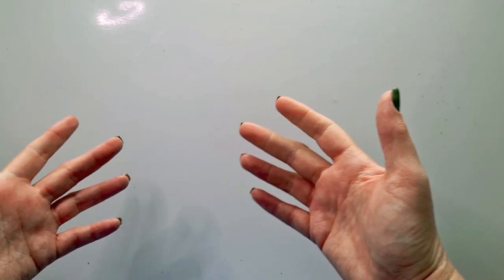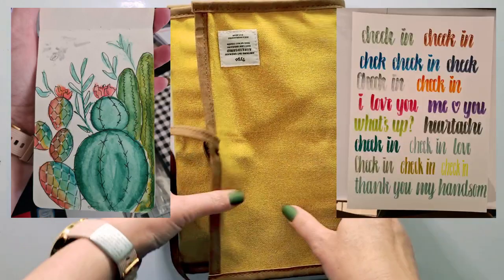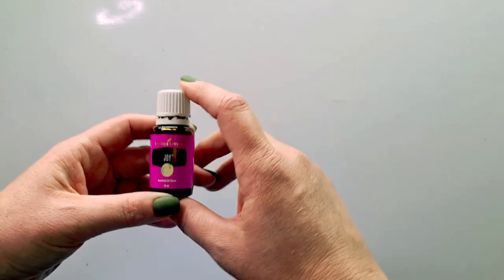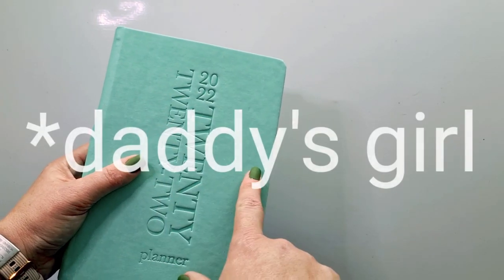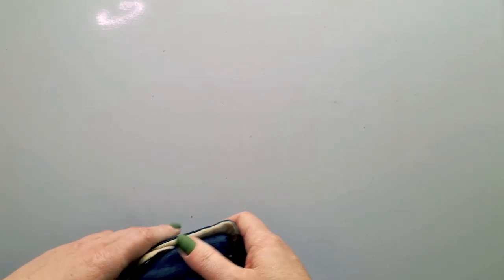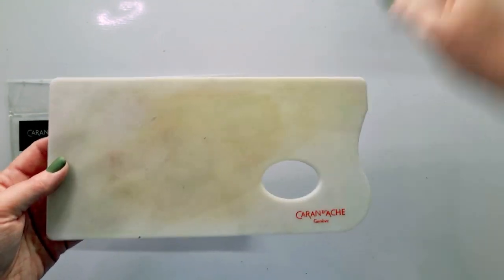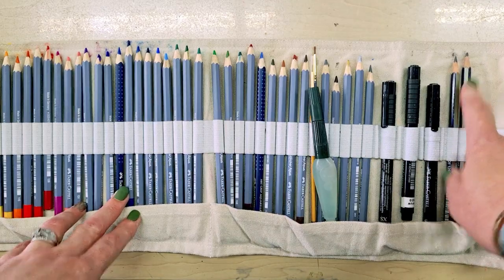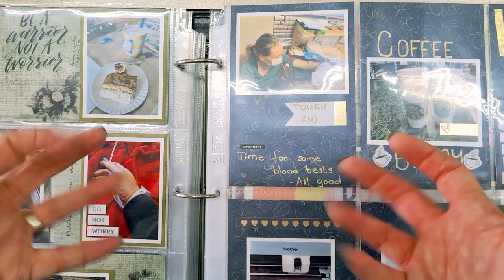My 2021 (and 2020) favourites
Well hello,

Today I am sharing some of my favourites from 2021 (and 2020 since I skipped it) with you.

Details:
Faber-Castell Clic-n-go water pot
Joy Young Living Oil Blend
Rosie's Studio
Project Life get togethers every 2nd and 3rd Friday afternoon of the month at La Rochelle Crafts for R100 and you get a project life pocket and Cappuccino